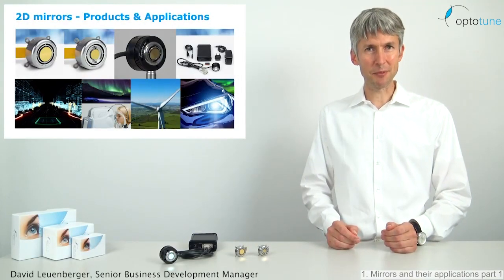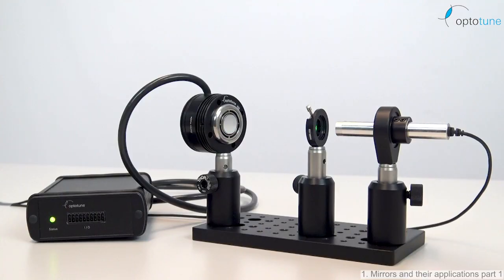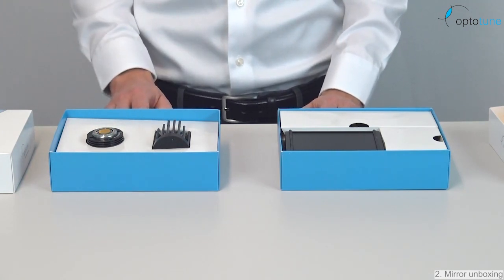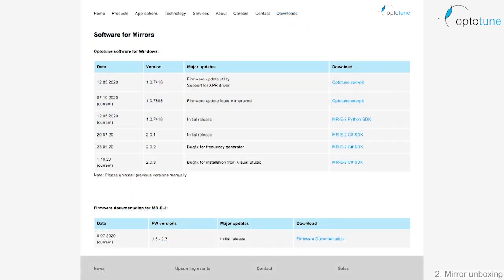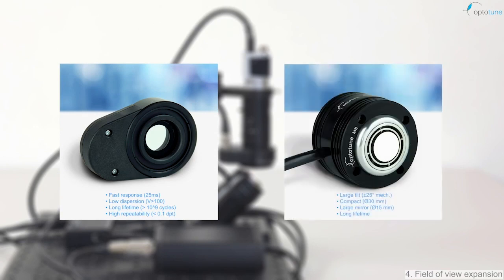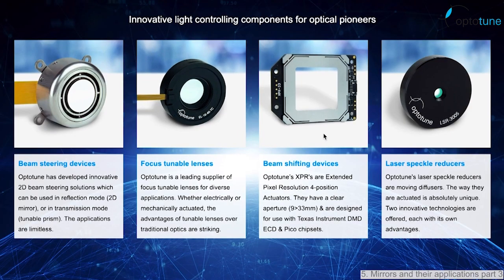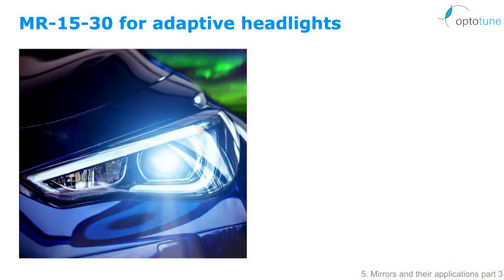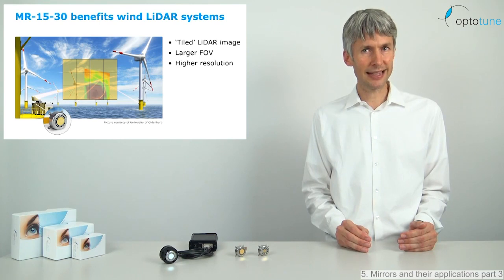PhotonicsNXT Summer Summit 2021: Optotune 2D Mirrors and Their Applications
In the first part of this session, we benchmark Optotune's voice-coil mirror technology against other beam-steering technologies. In the second part, we show how to set up and control our 2D mirrors by software (unboxing). In the third part, we dive into the various applications such as LiDAR, headlights, FOV expansion, free-space communication, OCT and wind-turbines. A key focus will be on FOV expansion where we demonstrate how we can take an image with a resolution of 1.5 Gigapixels.